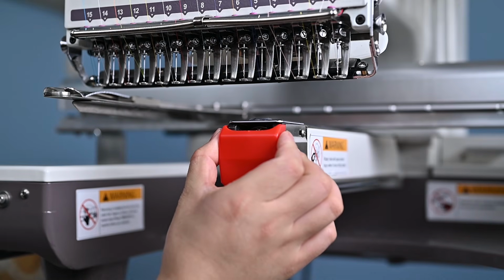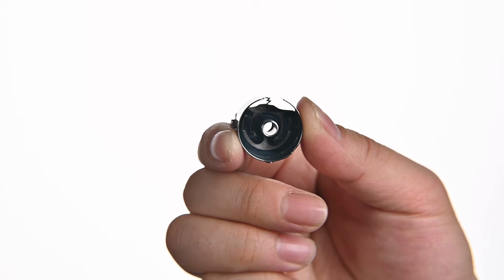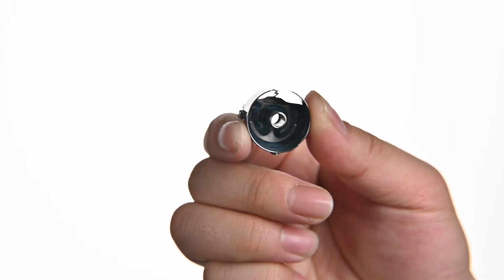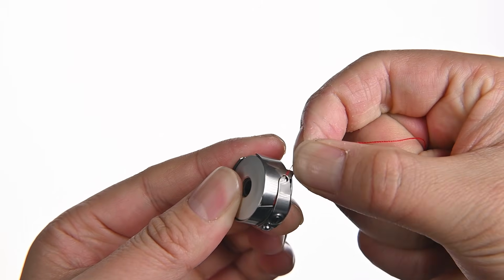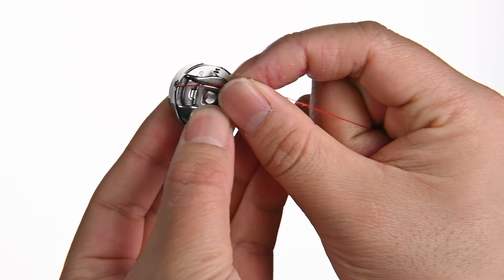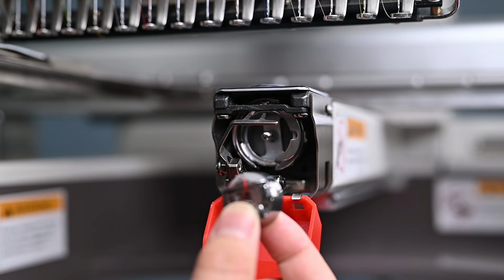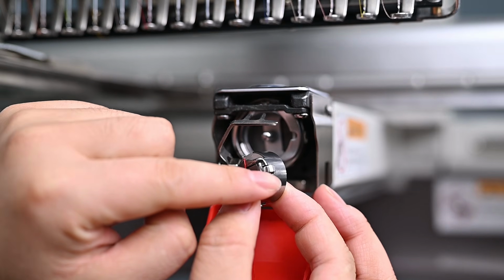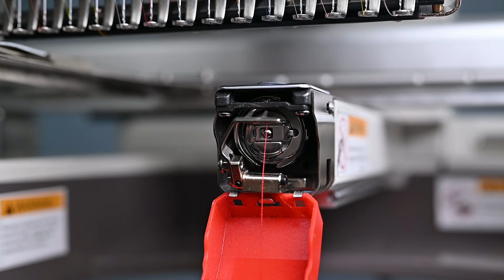How to Install & replace a Bobbin | BAi Embroidery Machine Tutorial for Beginners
In this video, we’ll walk you through the process of installing or replacing the bobbin on your embroidery machine. Whether you’re a beginner or an experienced user, this easy-to-follow tutorial will help you maintain your machine for optimal performance.